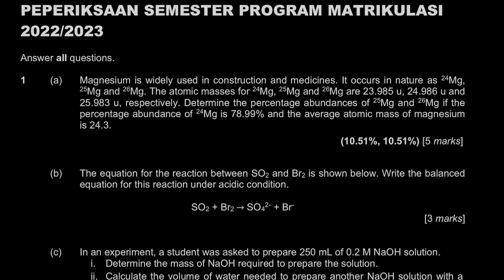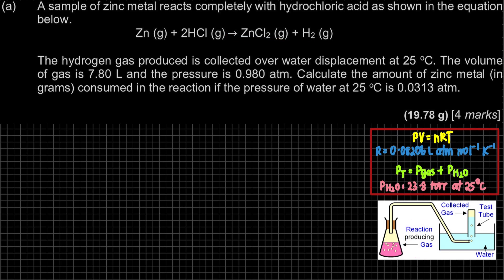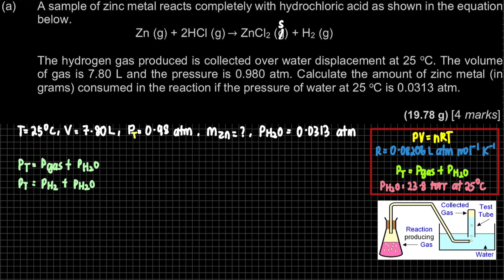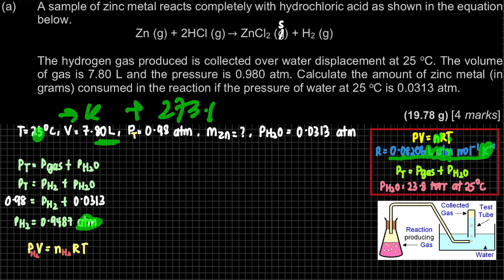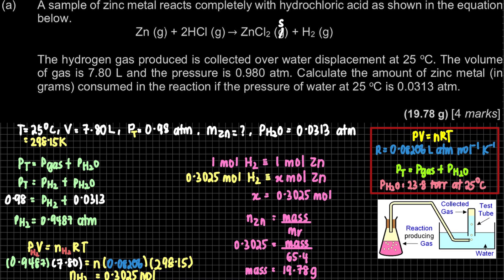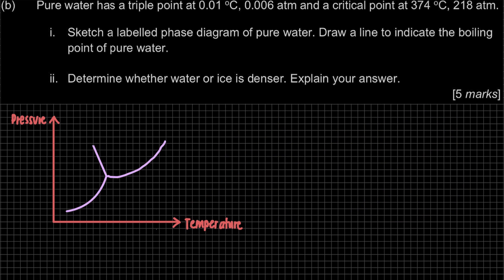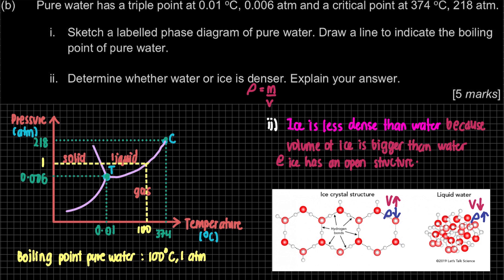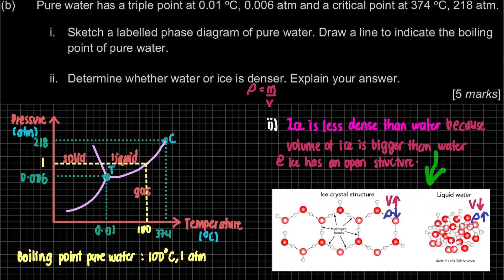Chapter 5 PSPM SK015 2022/2023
0:00 Introduction
0:16 Question (a)
10:44 Question (b)(i)
15:28 Question (b)(ii)